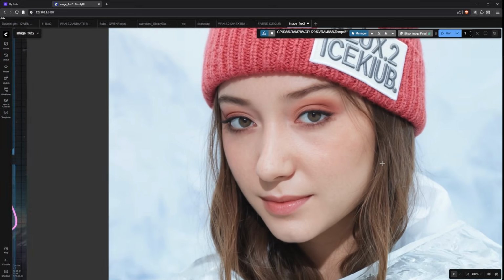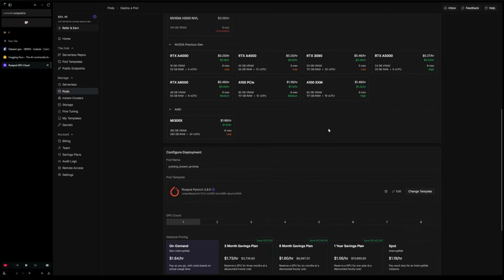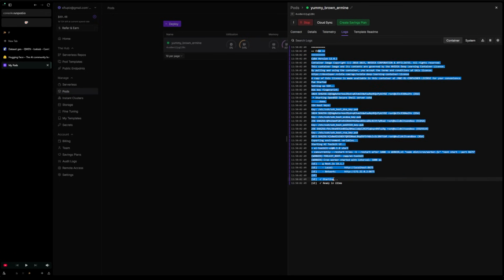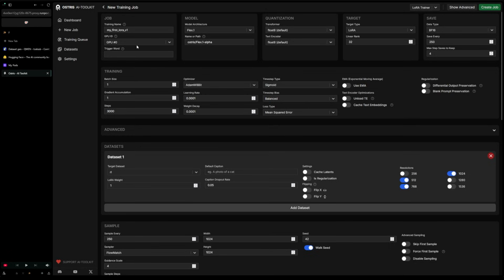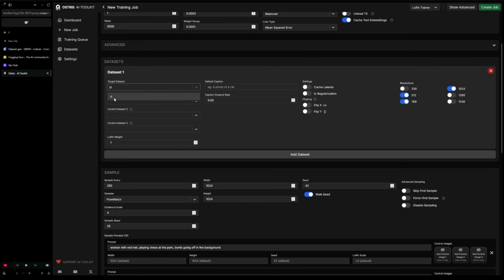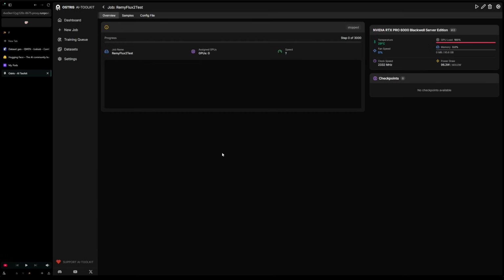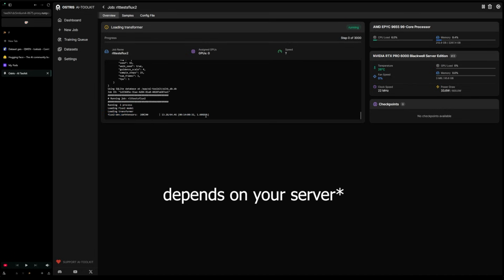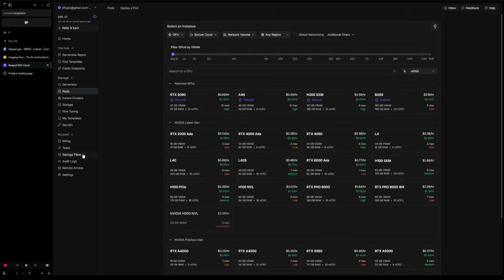How to train your FLUX.2 DEV consistent character LoRA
Today I'm going over how to train a LoRA for Flux2 using AI-toolkit by the legend Ostris.

In this video, we go over:
1:09 The installation on runpod
2:21 Grab your HuggingFace Key / huggingface.co
3:18 Add your Key in Ai-toolkit
3:45 How to add your dataset in the app
4:01 Training settings
7:30 Review the sample images